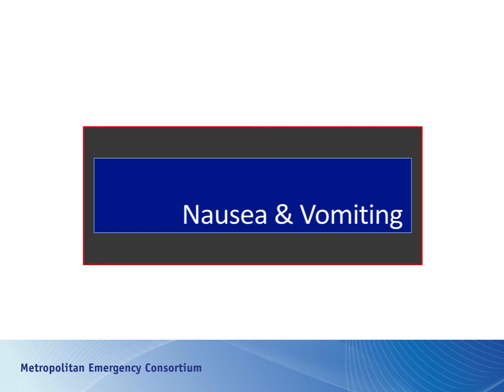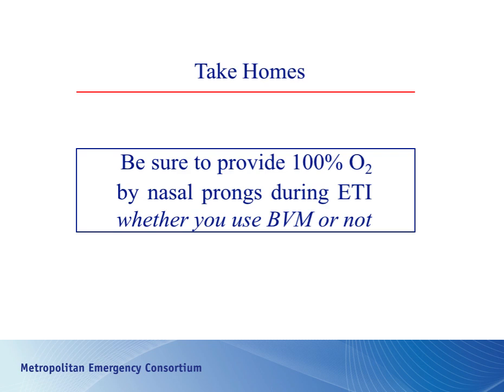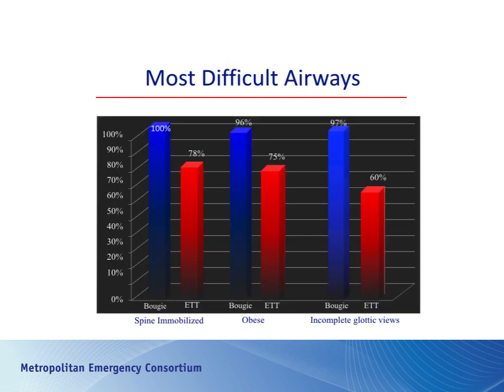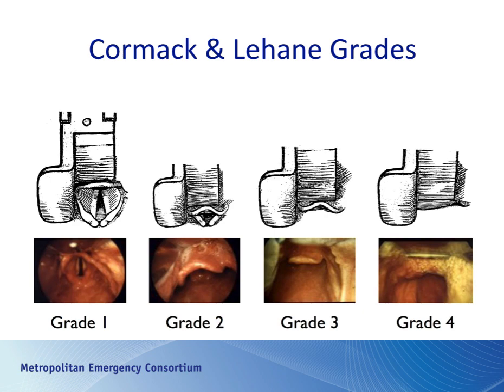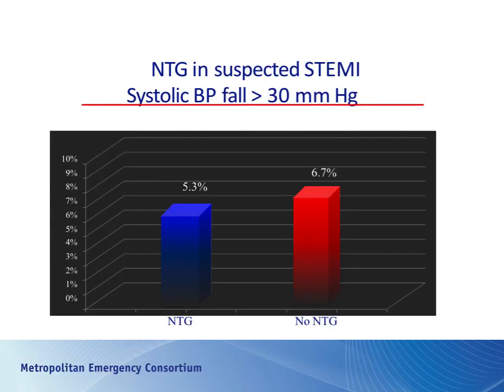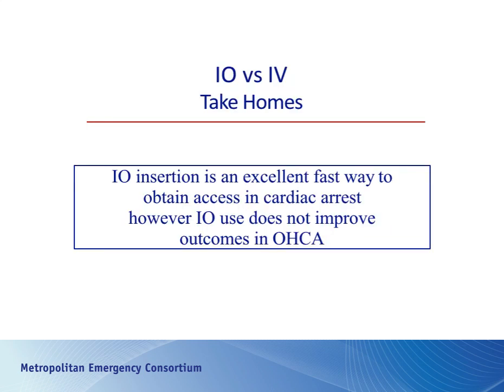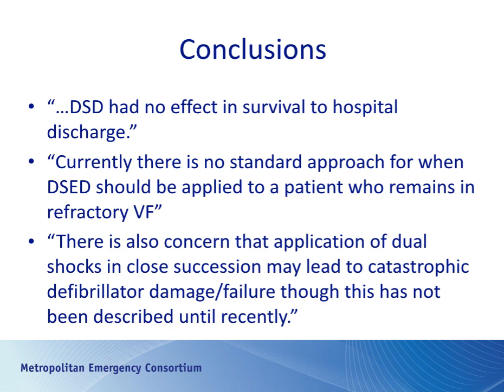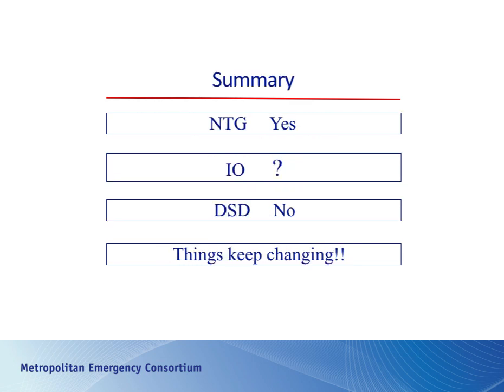April 19 MEC Minute